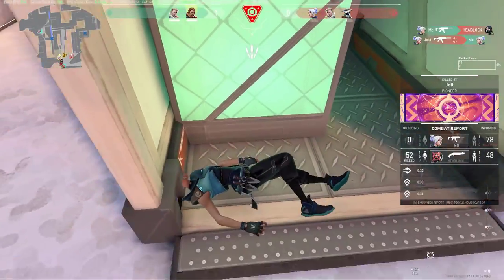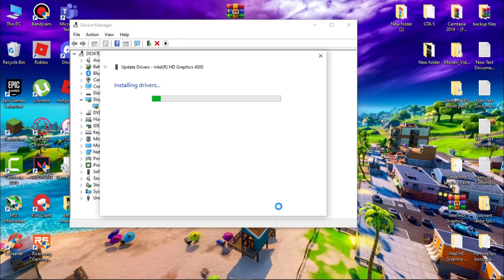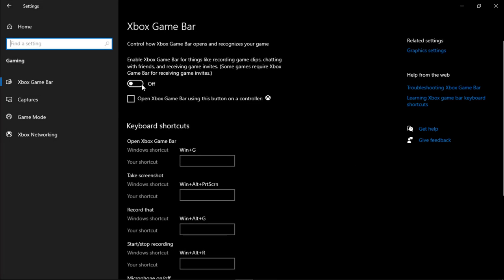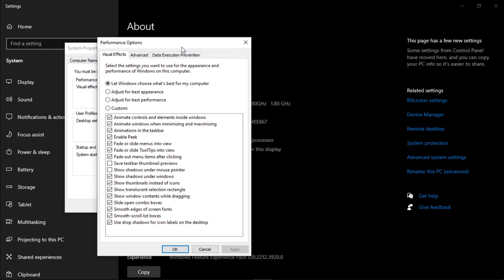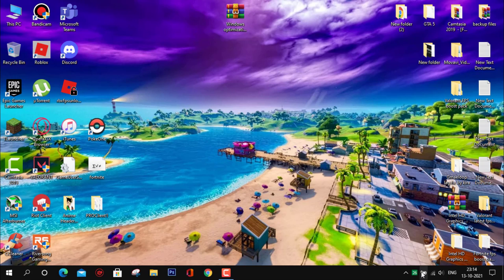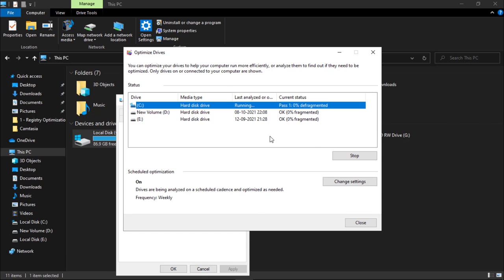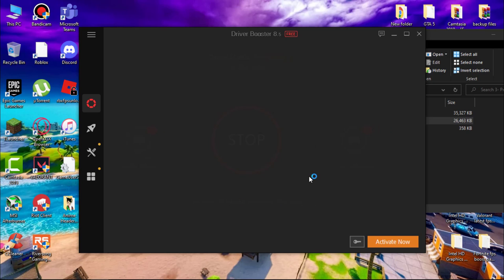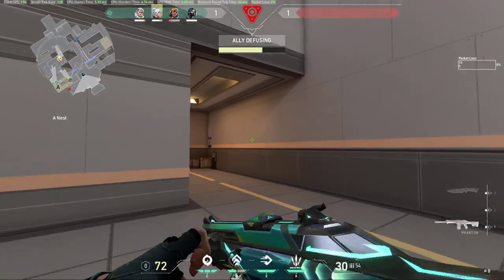Fix Lag in Windows 10 | UPDATED | Windows Optimization for Gaming & Editing | Faster Performance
This Video Will Help To Increase The Performance Of Your PC for All Bases such as Gaming, Editing, etc.

COPYRIGHT SECTION